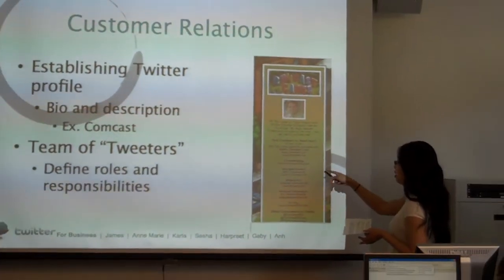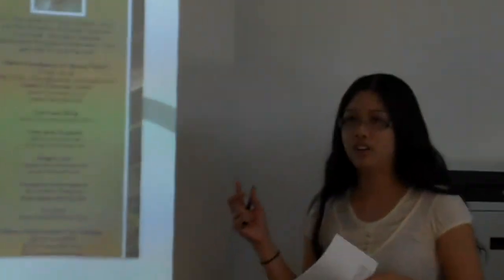Anne Marie Punzalan begins Twitter for Business presentation